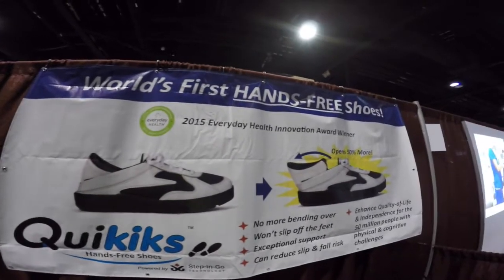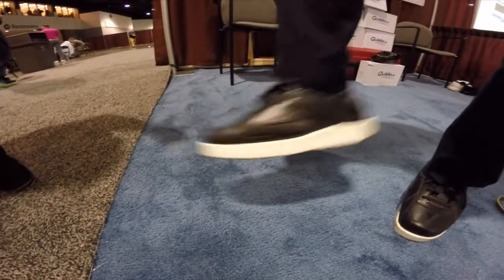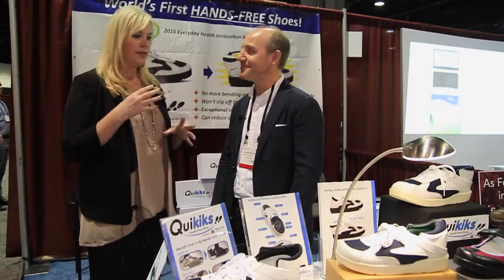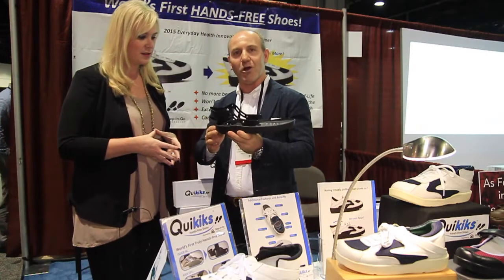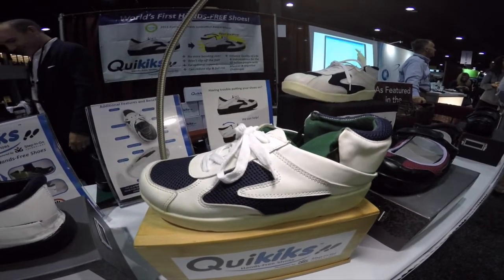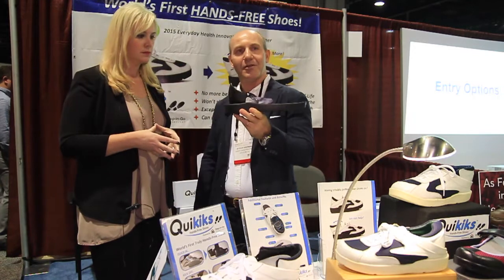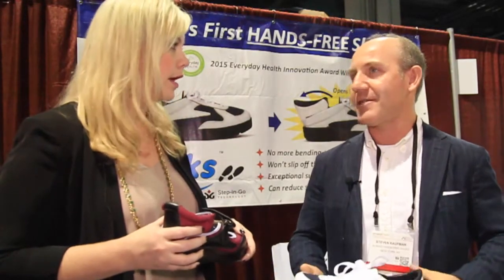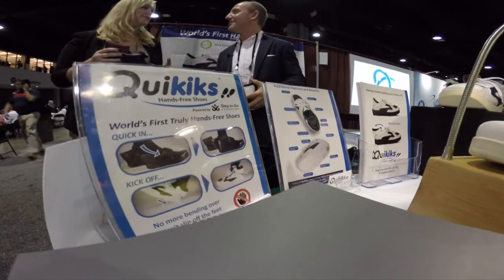Quikiks - Hands Free Shoes